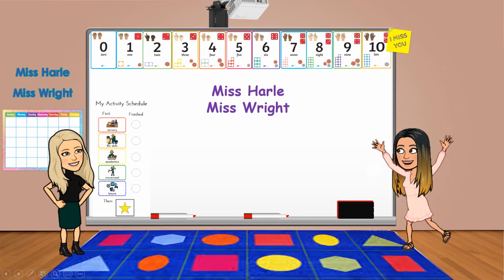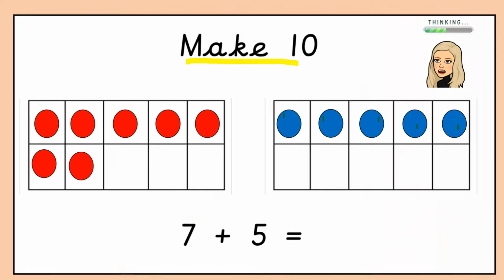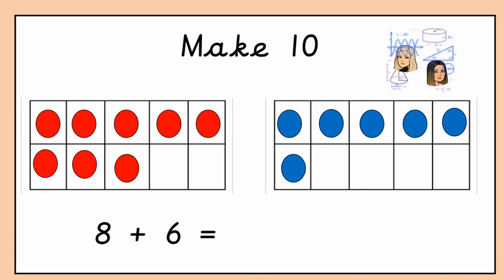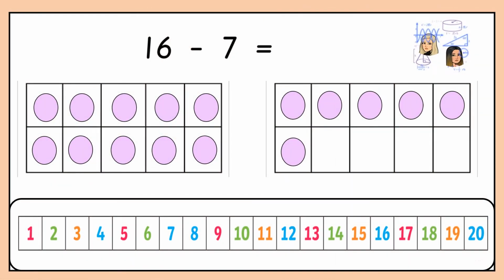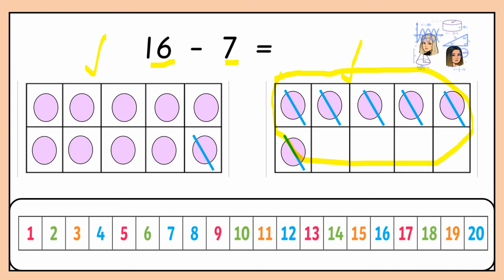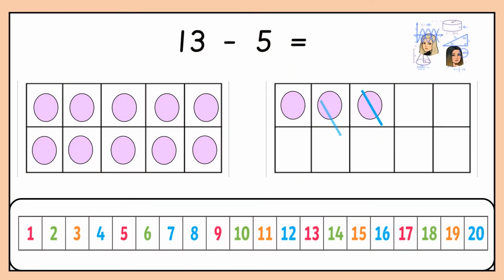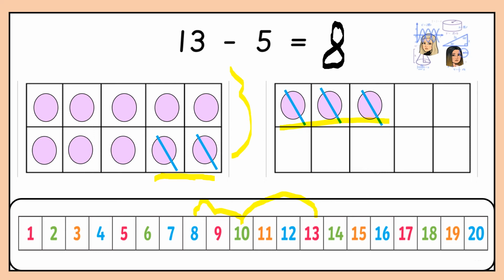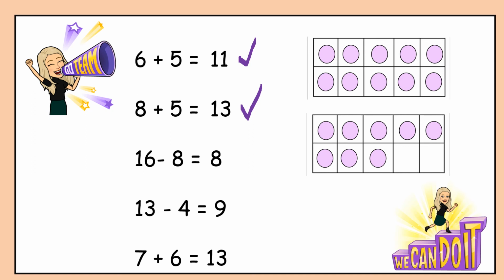Make 10 and subtract on 10 frames